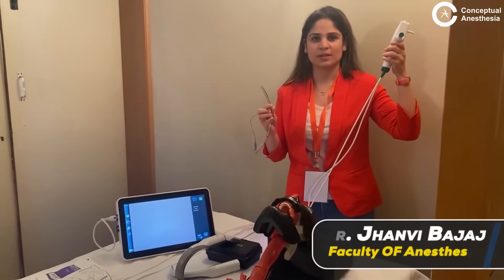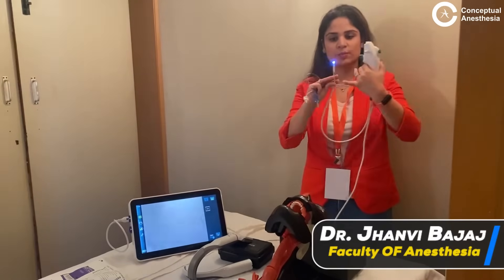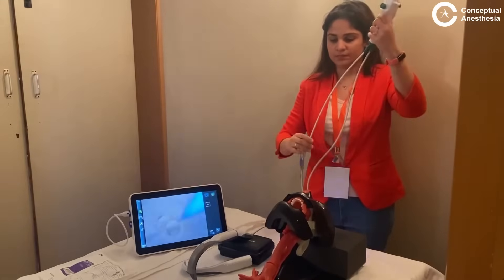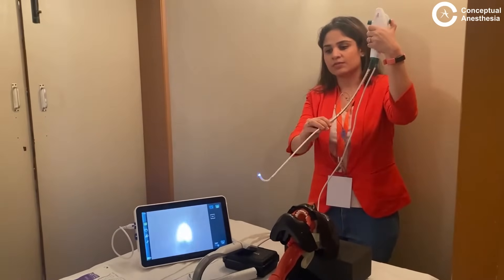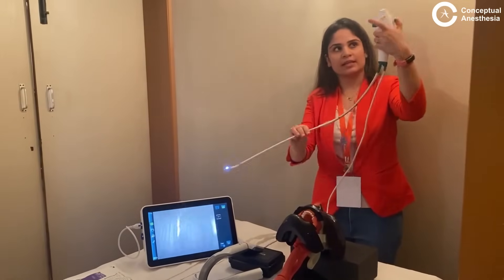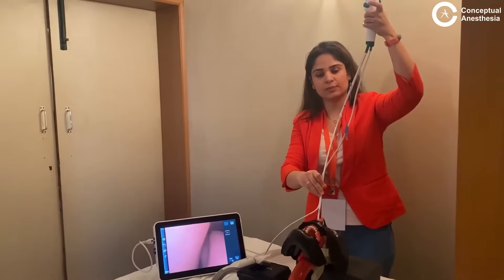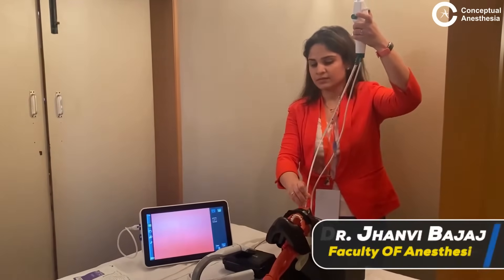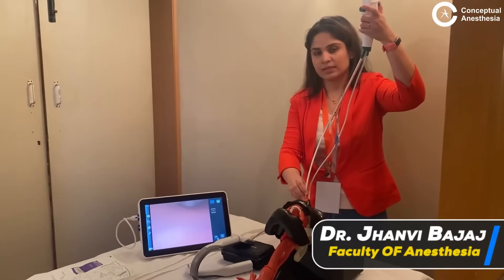Fiberoptic Intubation by Dr.Jhanvi Bajaj | Conceptual Anesthesia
In this video, Dr.Jhanvi  Bajaj shows you how to use a fiber optic scope with a monitor for intubation. He covers how to attach an endotracheal tube to the scope and use the angulating lever to adjust the tip. Watch as he demonstrates the common technique of inserting the scope through the nose and shows what you’ll see on the monitor.